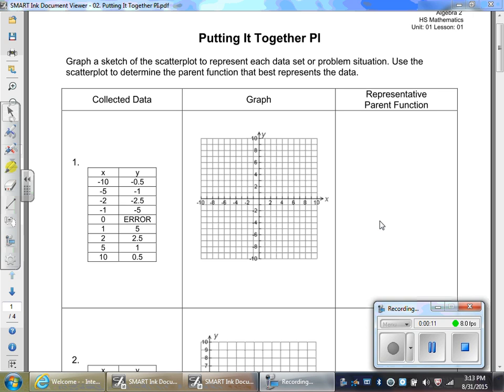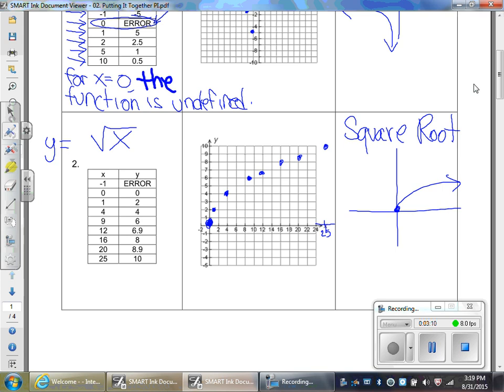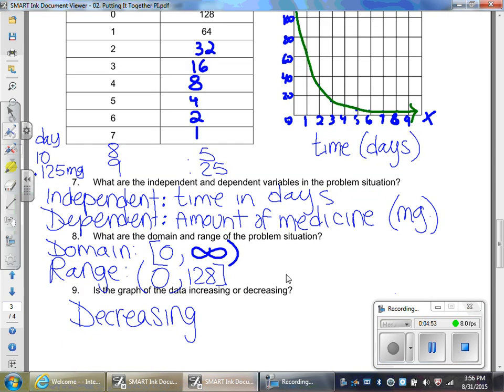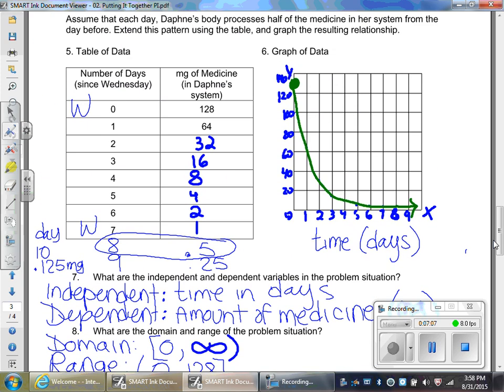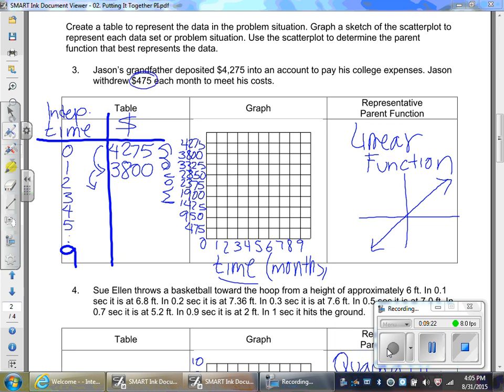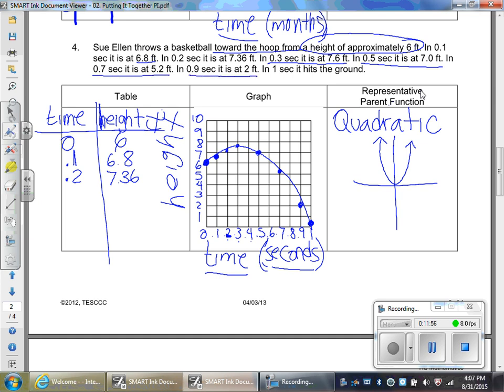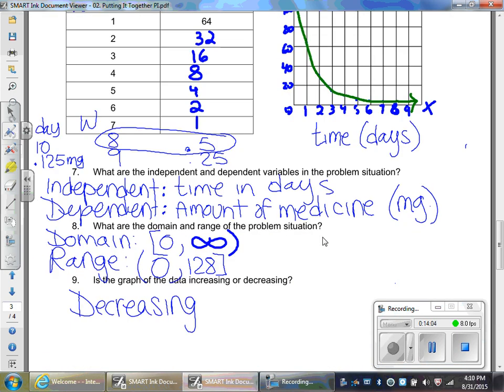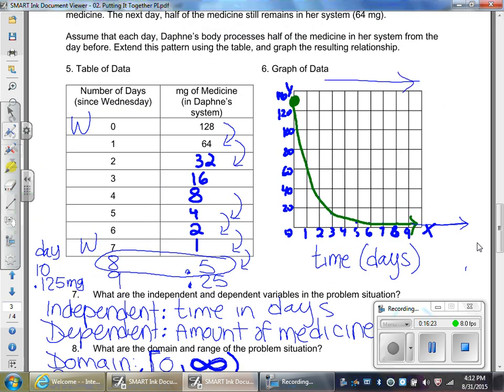Putting It Togheter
Algebra 2 lesson covered on 08/31